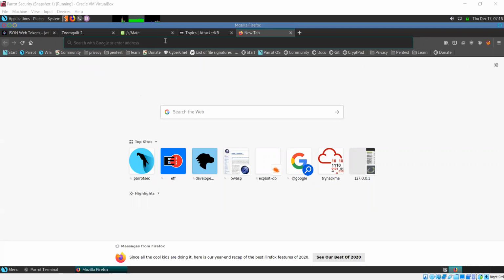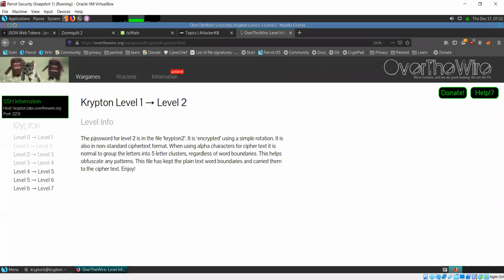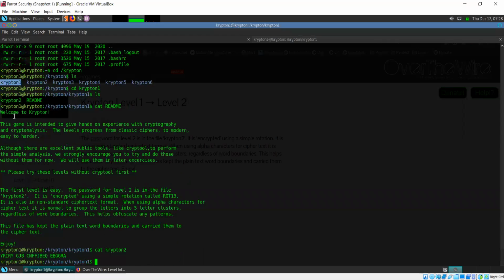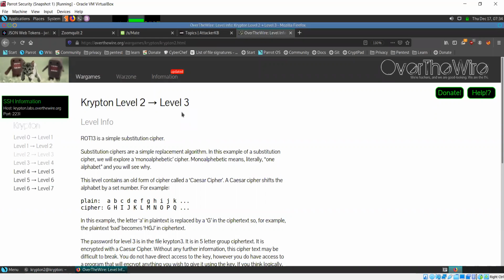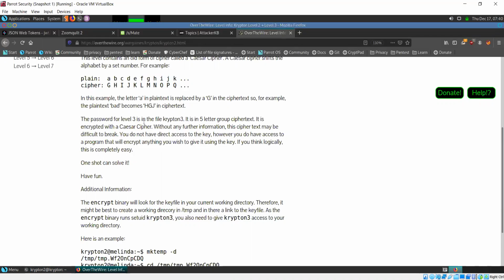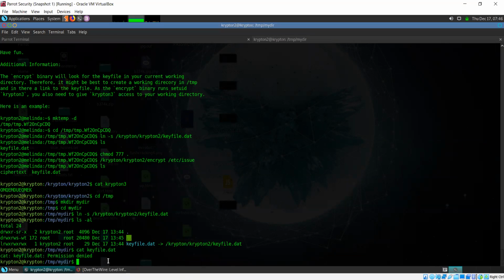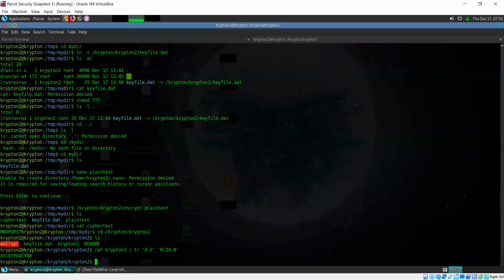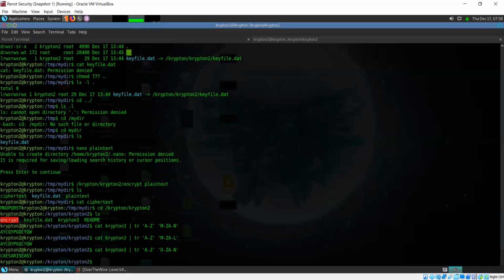PENETRATION TESTING ON KRYPTON | PENETRATION TESTING EXPLAINED | PEN TESTER